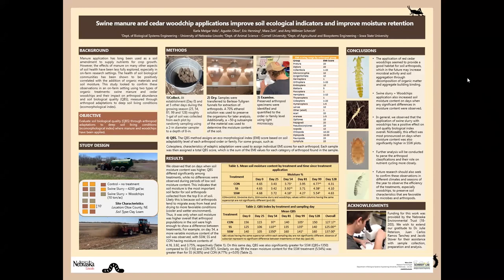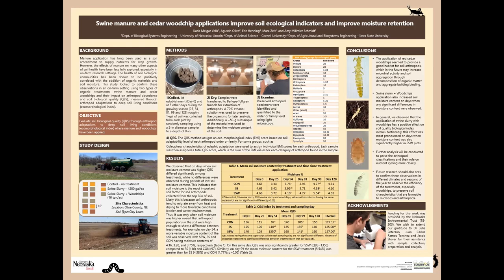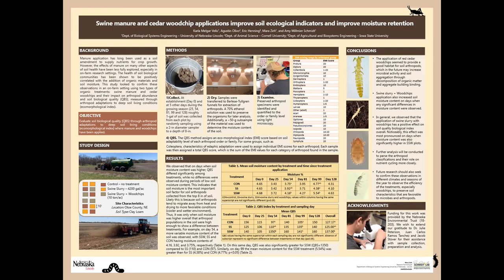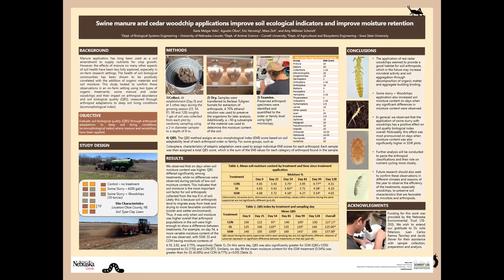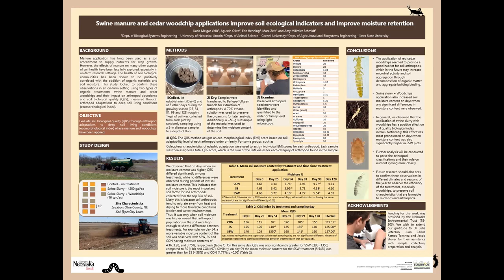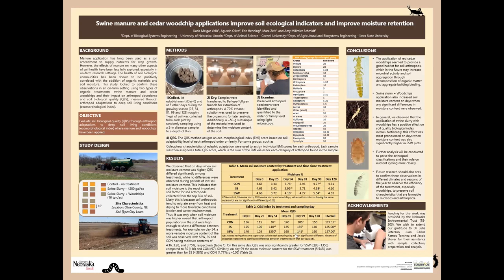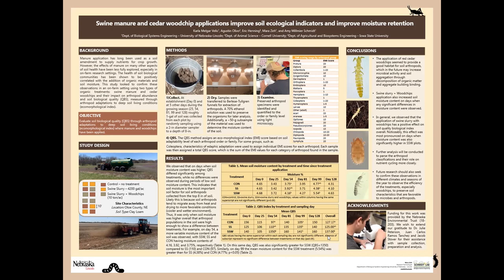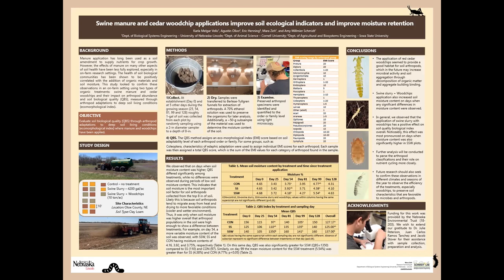Swine Manure and Cedar Woodchip Applications Improve Soil Ecological Indicators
Swine Manure and Cedar Woodchip Applications Improve Soil Ecological Indicators and Improve Moisture Retention

This was presented by Mara Zelt at the 2022 Waste to Worth Conference.